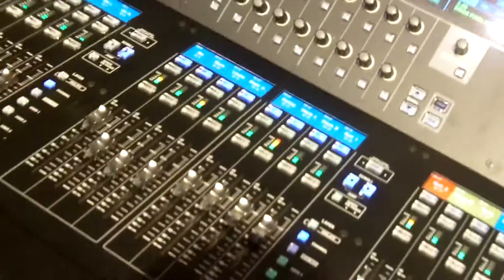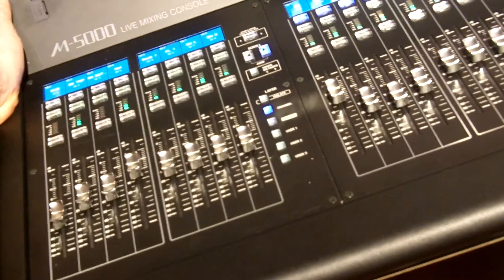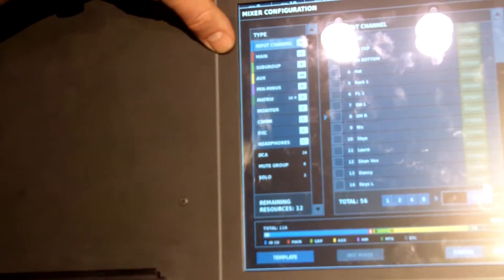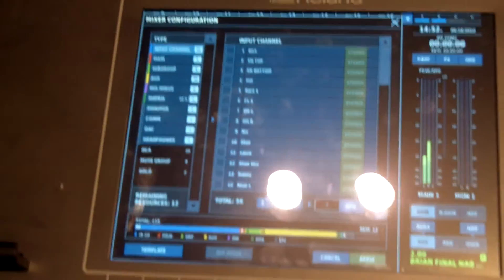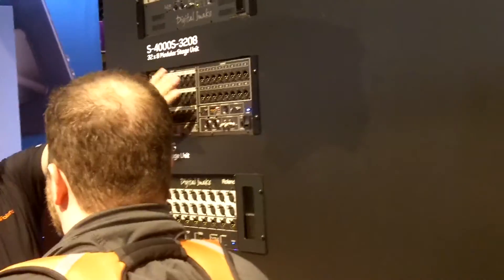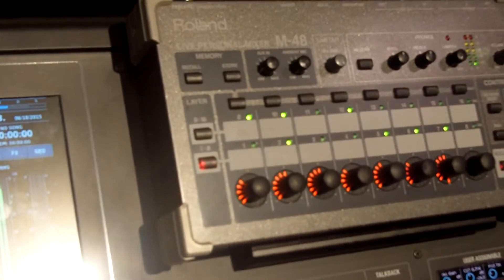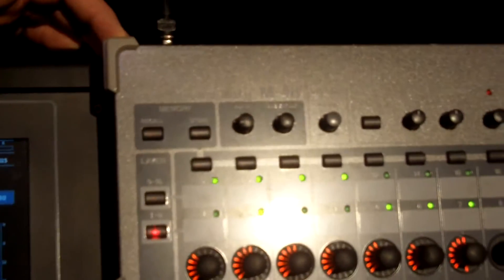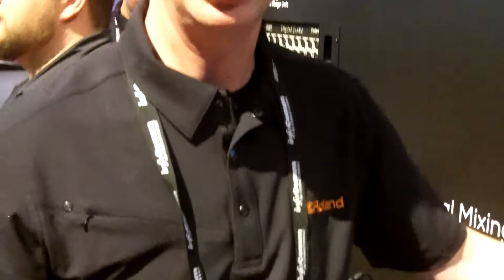Roland Introduces the M5000 Live Mixing Console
Roland calls it ORCHA, (Open High Resolution Configurable Architecture). On this video, Rob Read explains what it is and runs through the list of M-5000 features that respond directly to requests from sound engineers. From InfoComm 2015.